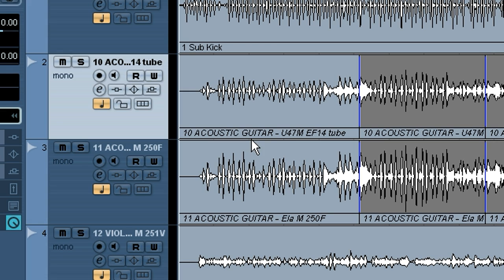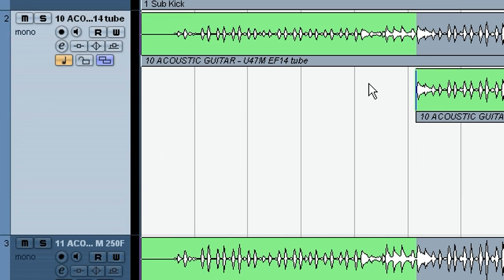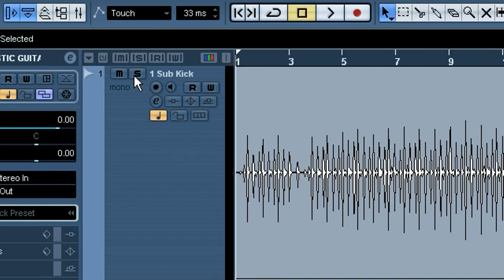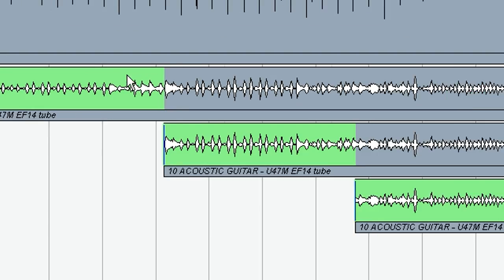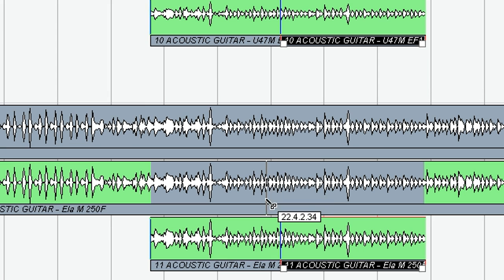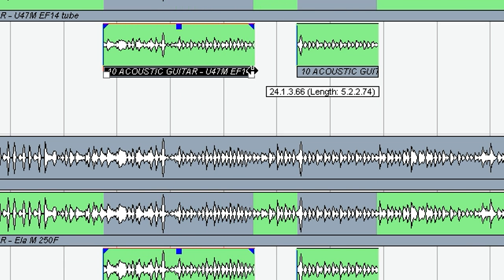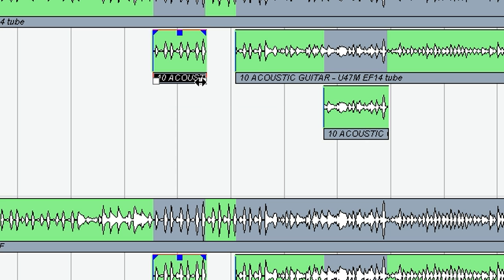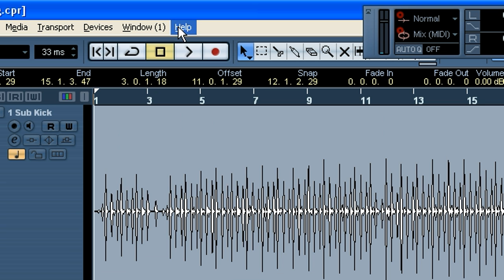Cubase 4 - Editing Basics / Comping Overdubs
How to manipulate files in Cubase.